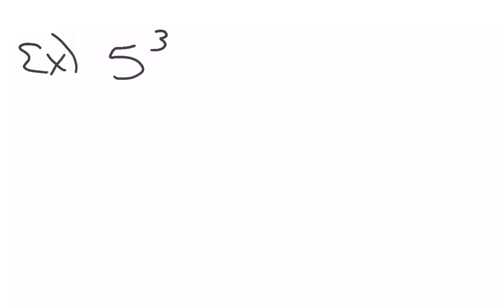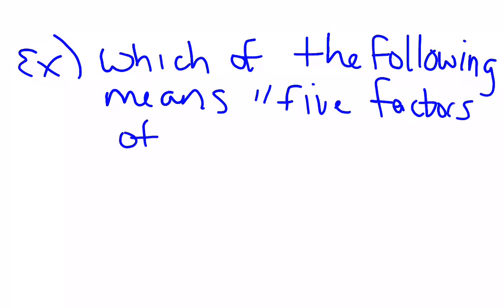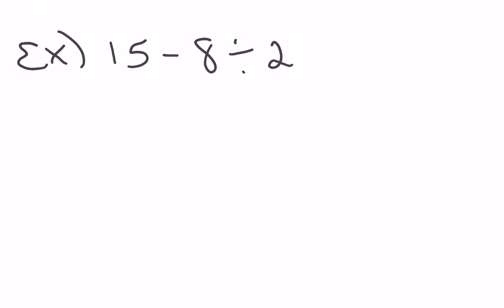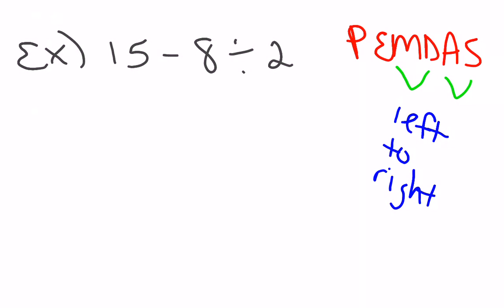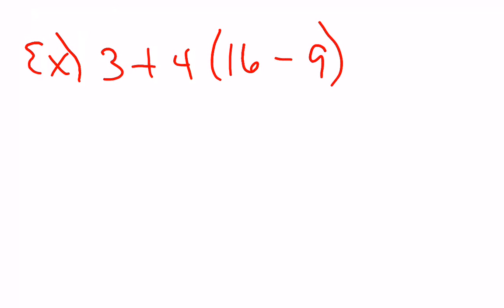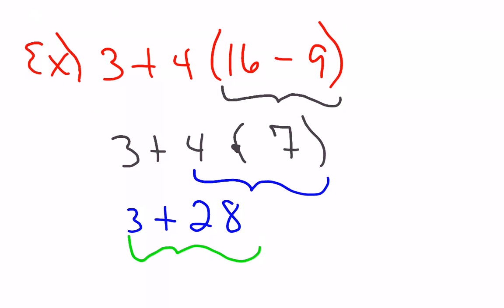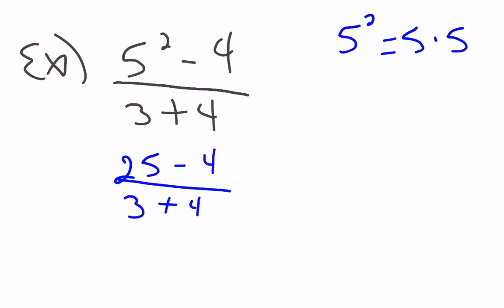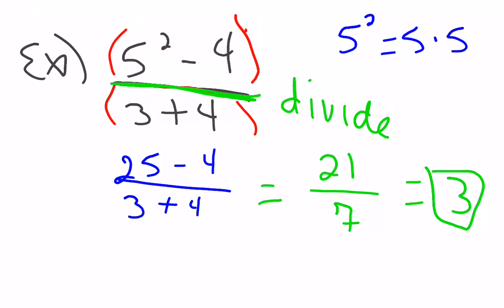Exponents and Order of Operations